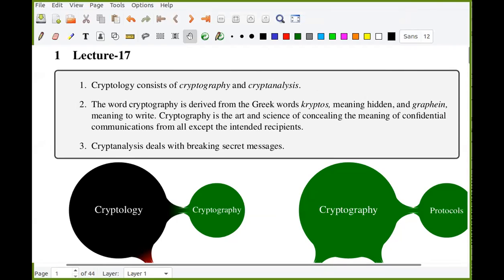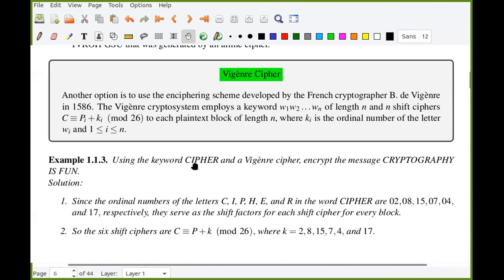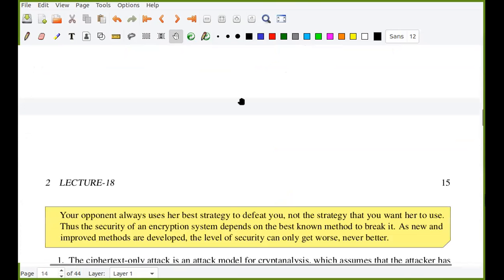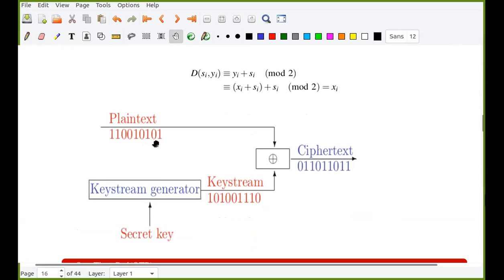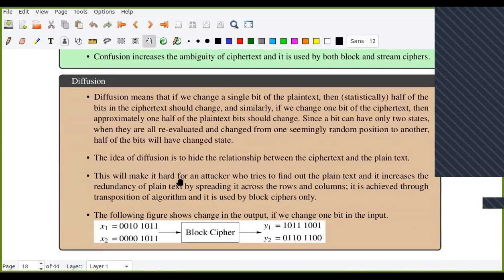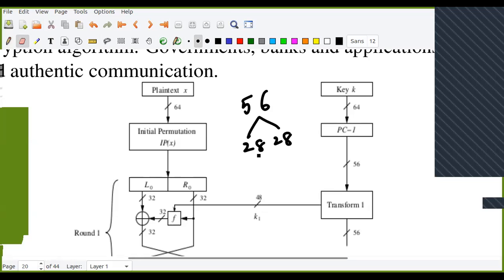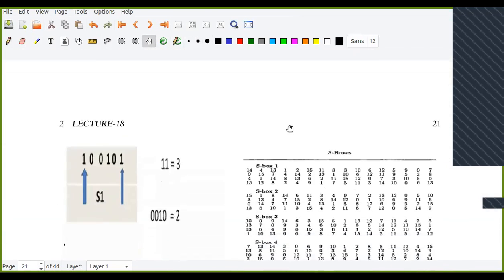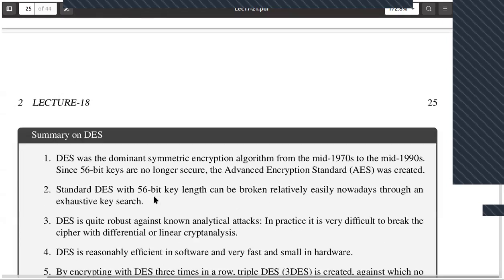Lecture-18 (Cryptanalysis and DES)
It is an elementary introduction to cryptanalysis and DES (Data encryption standard).